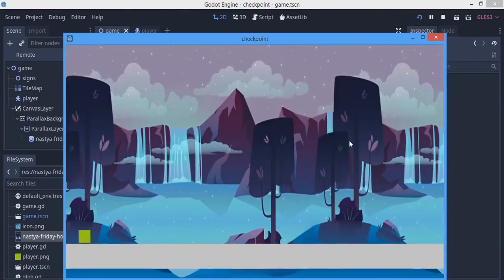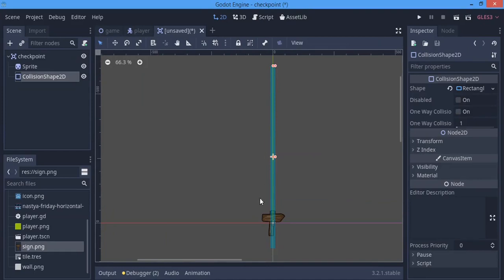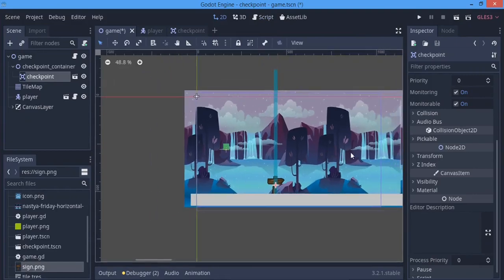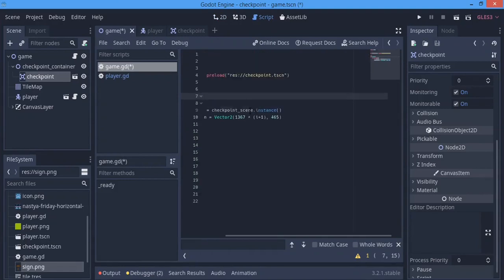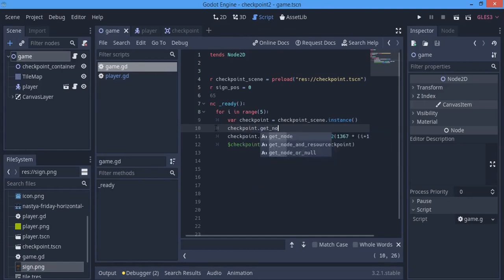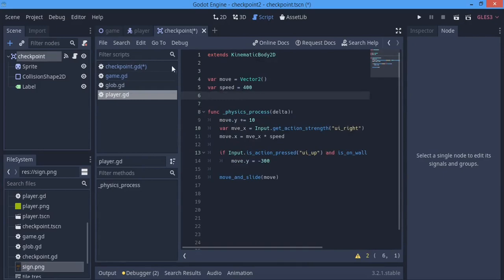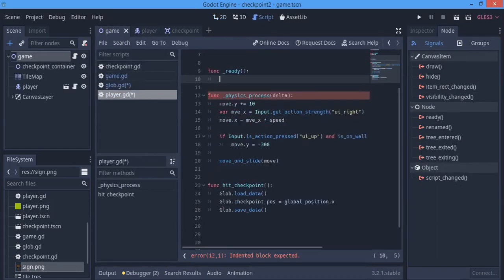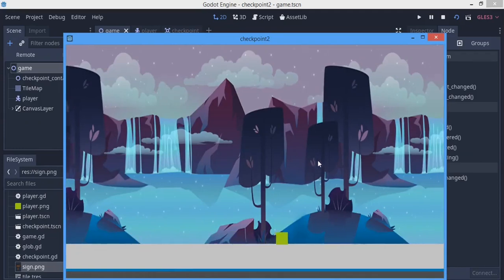Make checkpoints in your game | Godot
PLEASE LIKEE!!!👍